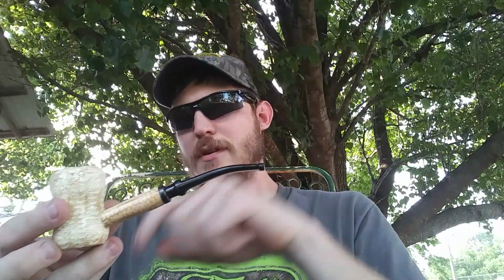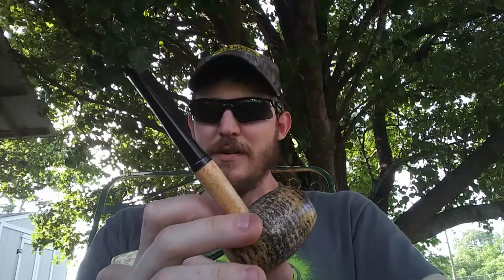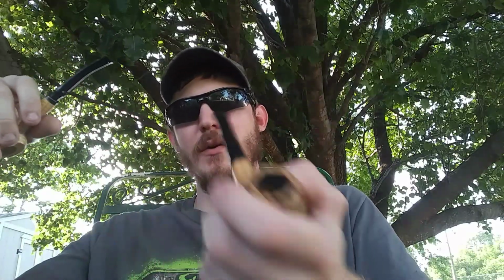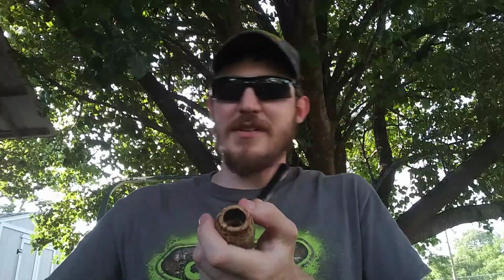Thinking out loud today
Today I'm rambling on about a couple ideas I've been kicking around for a bit.